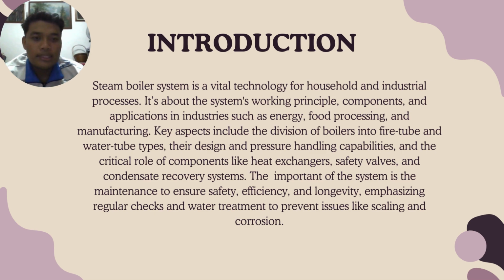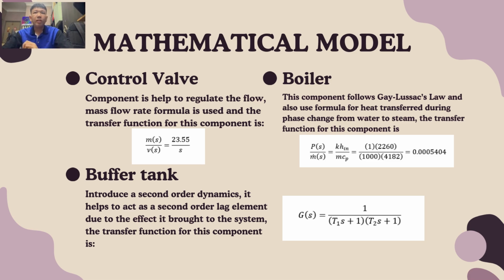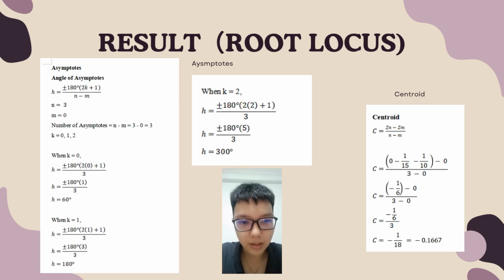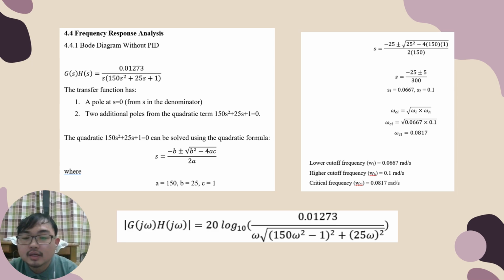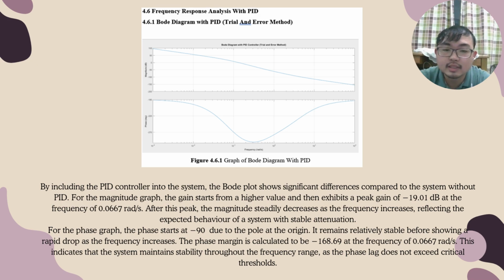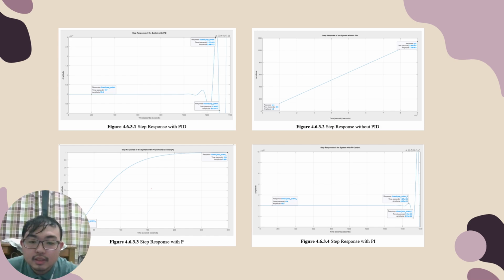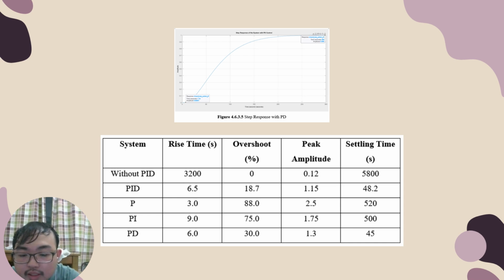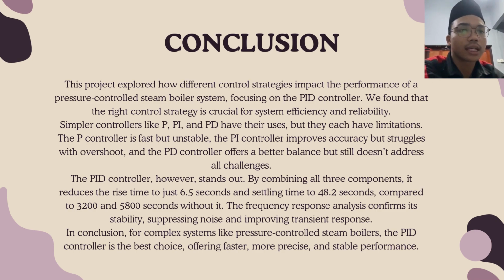Control Engineering Group Assignment Presentation SEC 7/8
Group Members
Muhammad Adam Bin Che Joha (AD220122)

Lim Yew Wei (AD220148)

Lim Yau Sheng (AD220129)

Phang Yong Sheng (AD220124)

Muhammad Iqmal Akbar Bin Abdullah (AD220099)